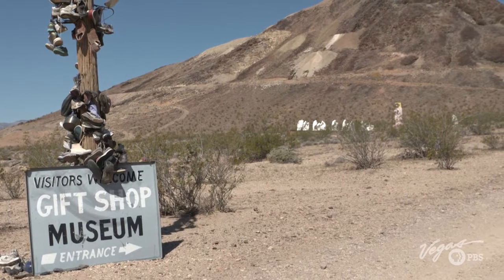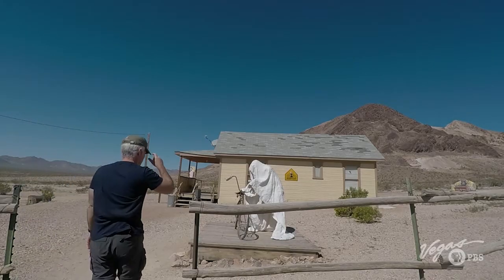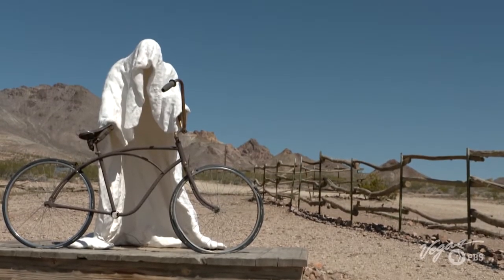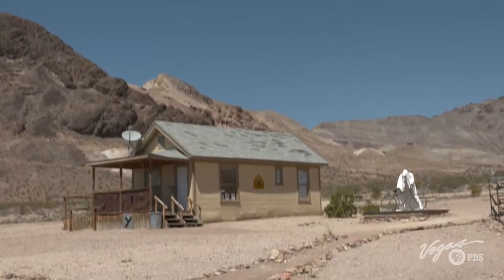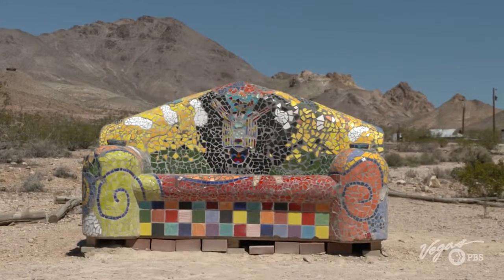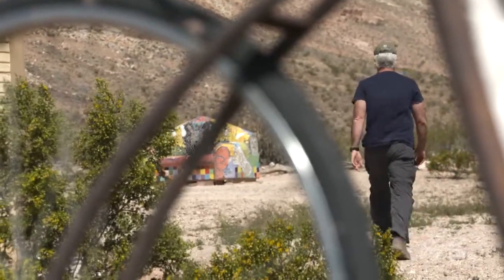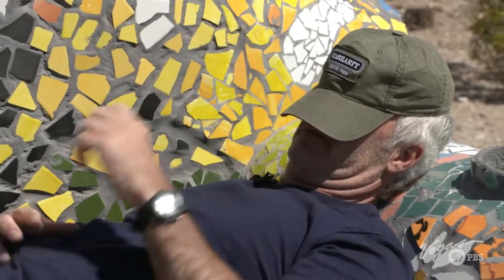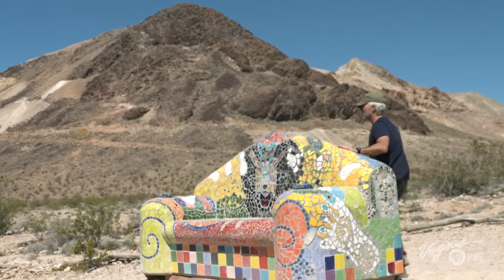Outdoor Nevada S1 Ep6 Clip | Goldwell Open Air Museum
John Burke visits a unique outdoor museum in the middle of the desert.